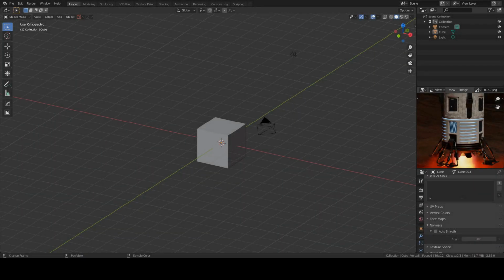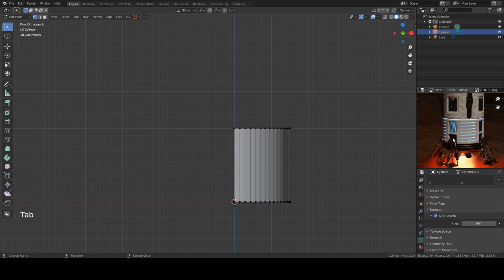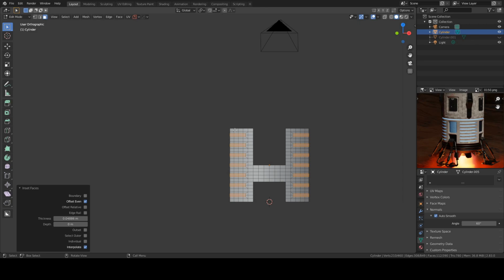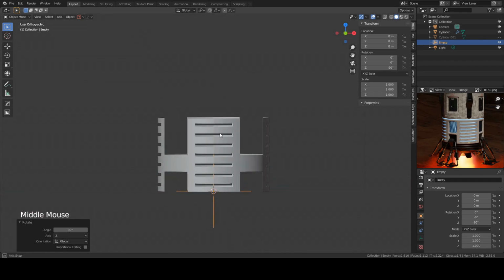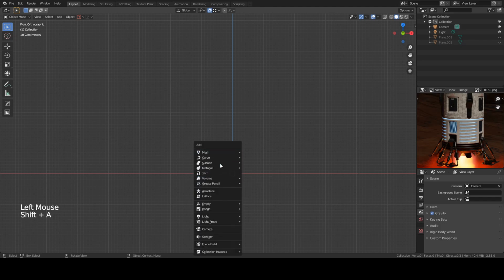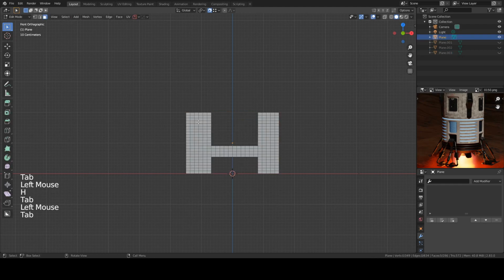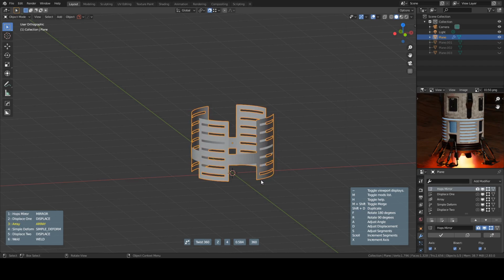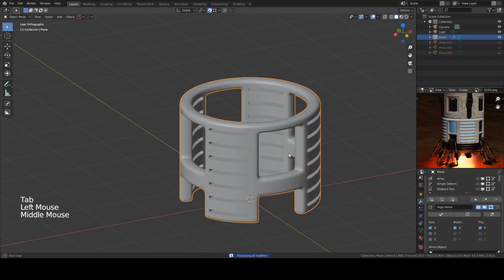Create a Mars-Lander Animation in Blender 2.8 - Part 2 - The Lower Engine Cover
This is the second part of the creation of a Mars-Lander Animation. In this video I will create the lower engine cover. This can be done in many ways, but I always try to do it non-destructively so changes can be done without much effort. Addons can help you speedup your workflow quite a bit, so I will show you how to create the engine cover with and without addons.

As always happy to answer any of your questions or remarks.